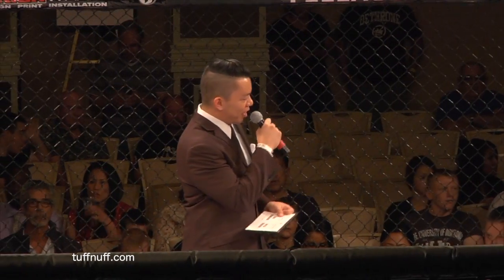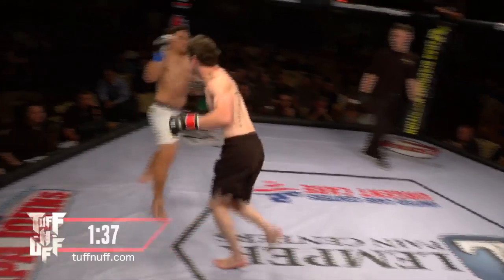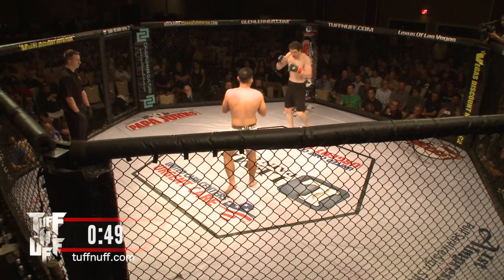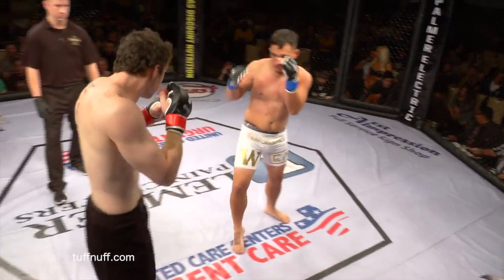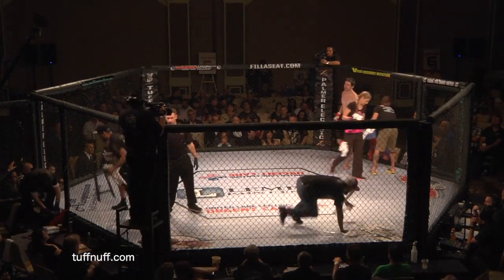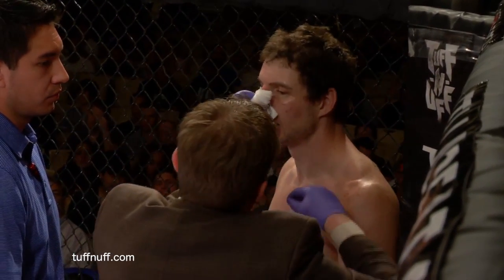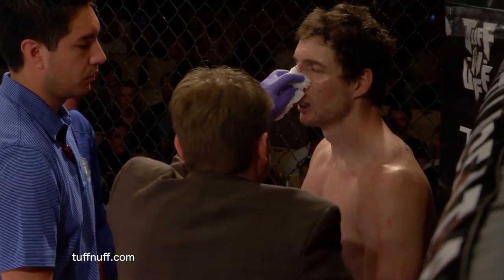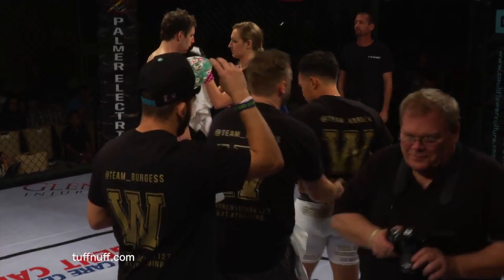Joe Burgess vs Kyle Colvin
October 17 2014 at the Orleans Hotel and Casino in Las Vegas.

Tuff-N-Uff is proud to bring you our fight footage and related MMA news and interviews.